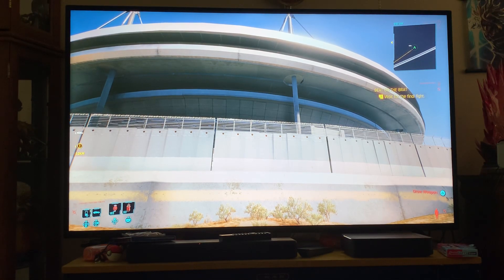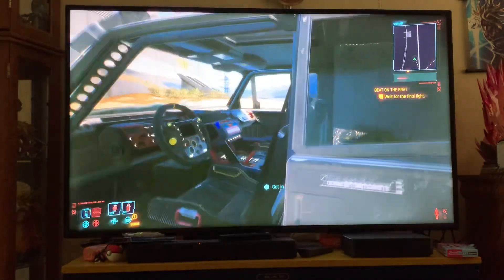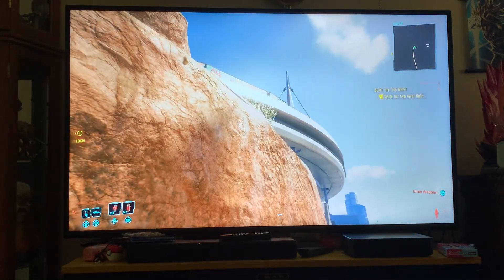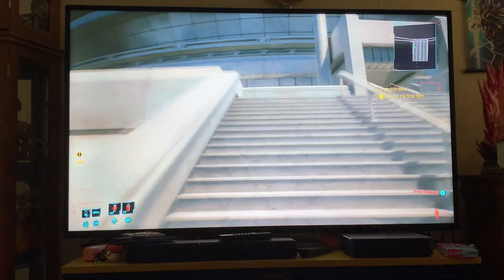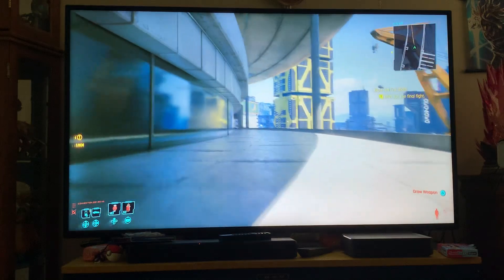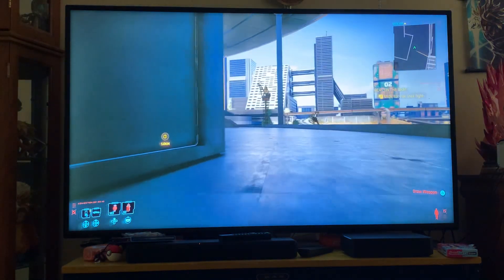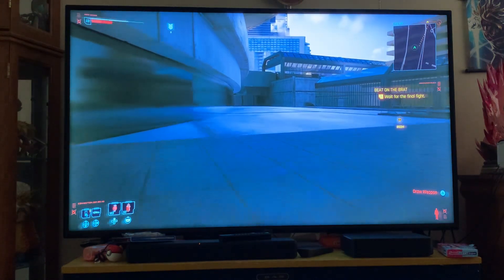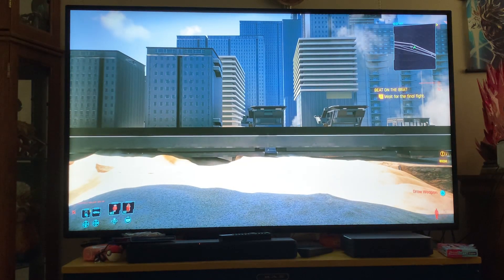Cyberpunk 2077: How to get into and exploring the Stadium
This is how to get access to the stadium and also me exploring the area.